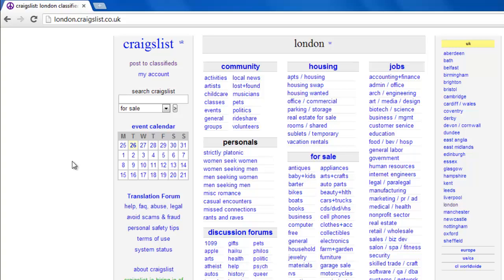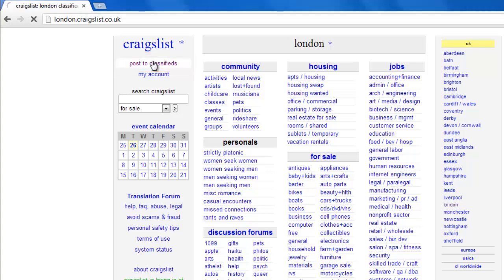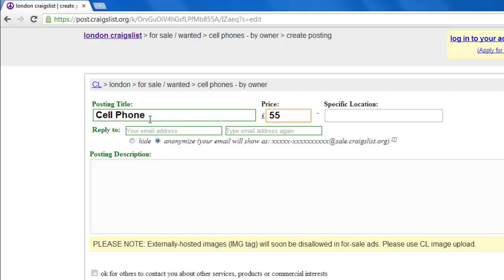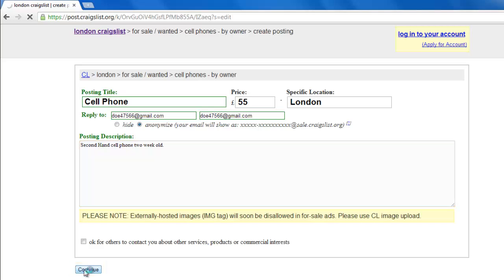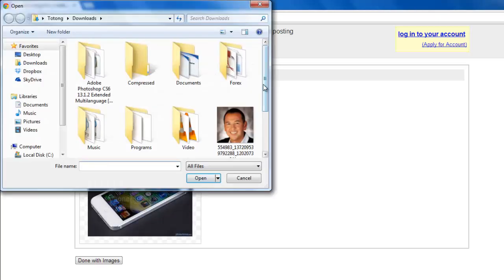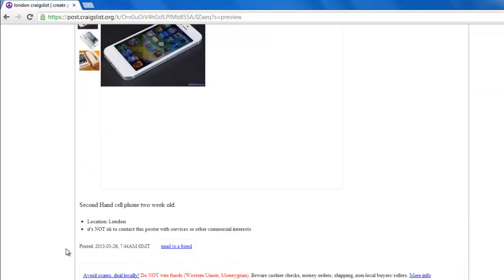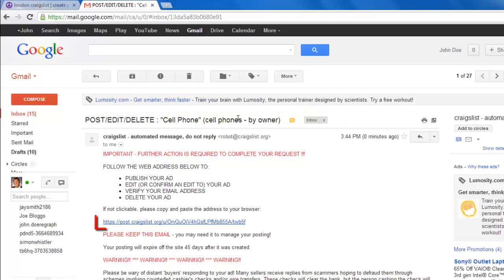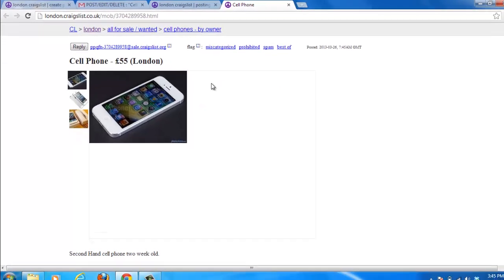How Do i Post Pictures on Craigslist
In this tutorial you are going to learn how to post pictures on craigslist which can be a great way to increase the chance of your item selling.

Step # 1 -- Creating the Listing

Start by going to your local Craigslist -- here we are using the London version of the site but the process will be the same wherever you are based. Click the "post to classifieds" link in the top left of the page. Select the type of item you are offering, and if necessary specify further on the next page. Now you will need to enter some information about the product, such as a title, price, location and description. Click "Continue" when done.

Step # 2 -- Uploading Images for Listing

On the next page you can upload some images. Click on the "Choose File" button and select one image from your computer, it will upload and appear on the page. To add an additional image click "Choose File" again and repeat the process. You can add up to eight images. When finished click "Done with Images".

Step # 3 -- Placing the Listing

You will be redirected to a page showing a preview of your ad, click "Continue" at the bottom of the page. Now open a new tab and go to your email inbox, open the email from Craigslist and click the link within the email. You will be told that you ad has been posted and you can click the link here to see the ad and that is how to post pictures on Craigslist.